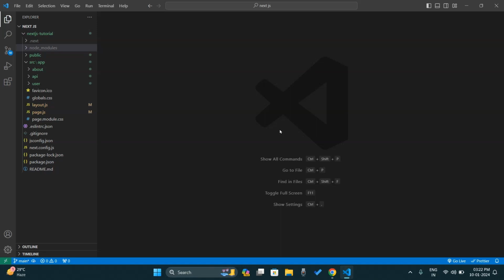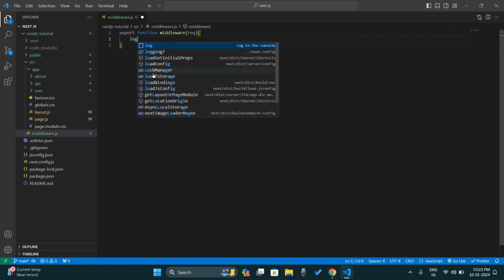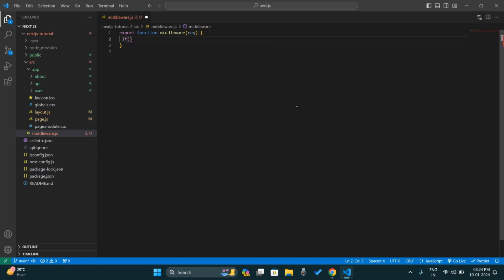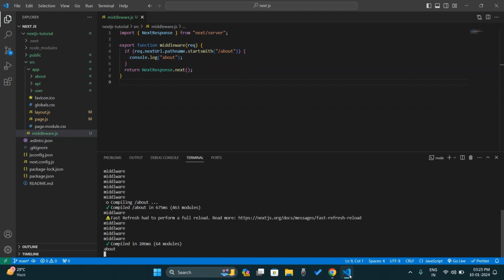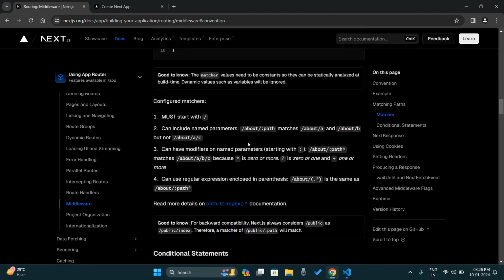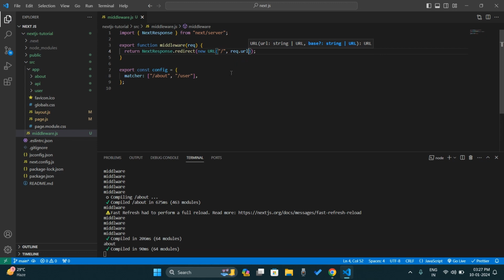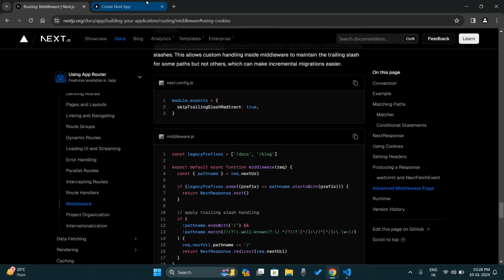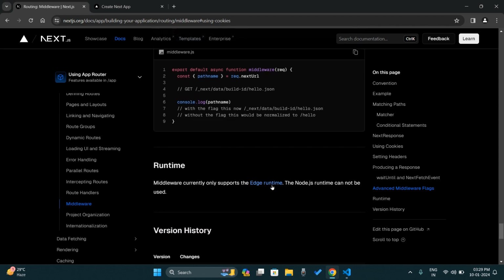Middleware - Next js 14 tutorial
In this tutorial video, we are going to see about middleware in next js.

00:00 middleware
04:31 redirect a page with middleware
05:22 Other examples